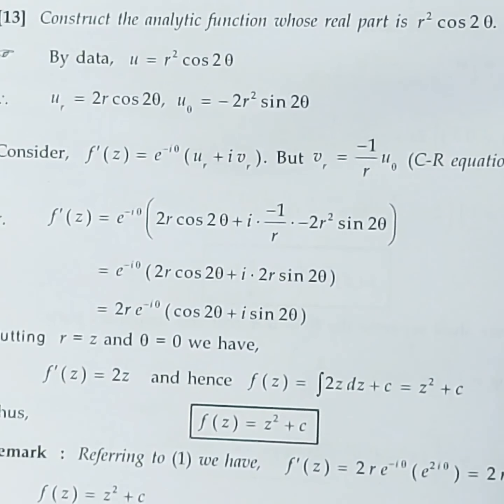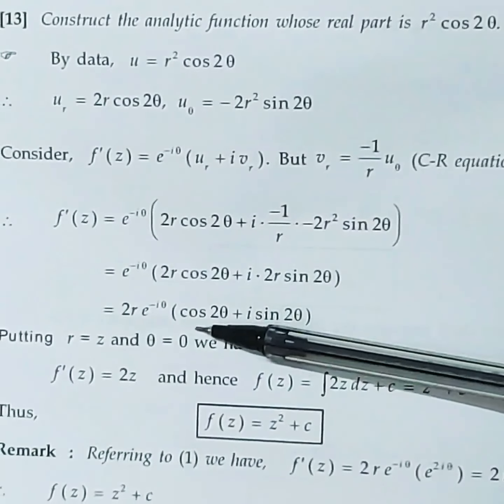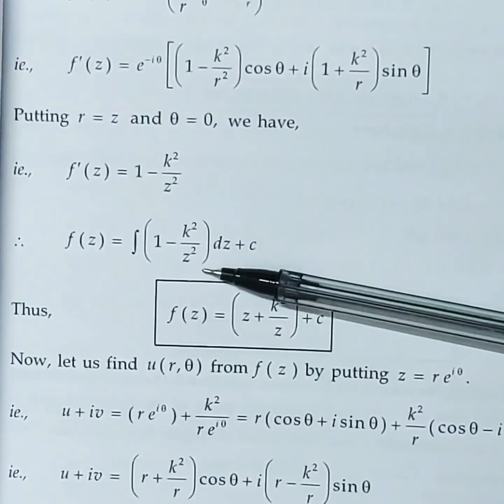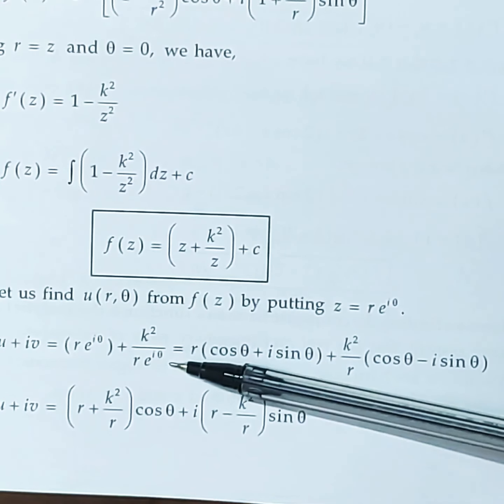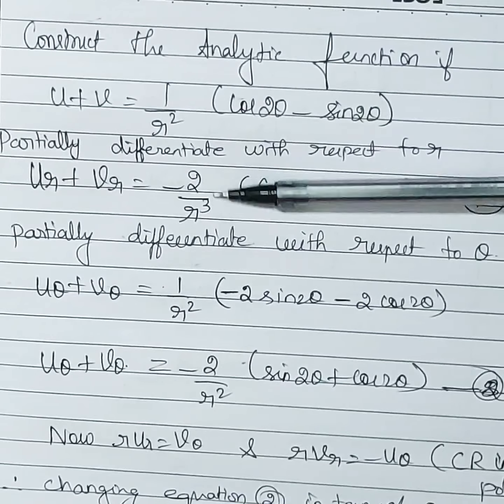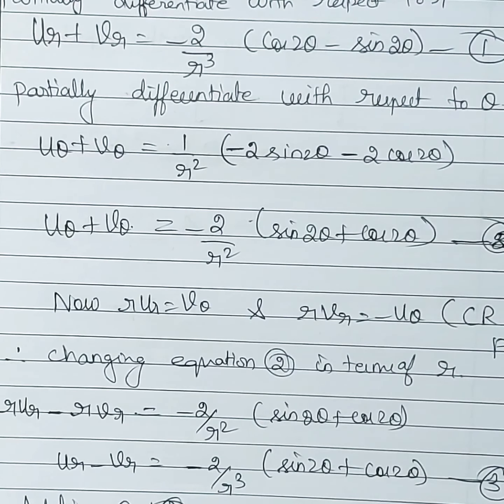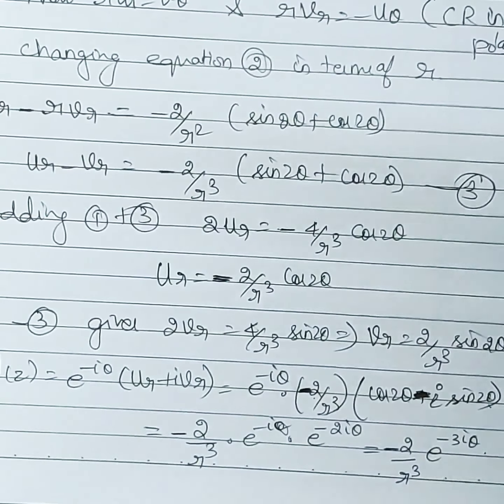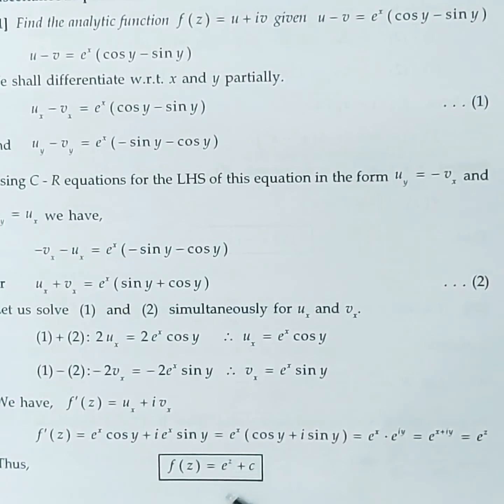Milne Thompson method _ polar form problems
Milne Thompson method _ polar form problems, also discussed if combination of u and v is given how to construct analytic function.